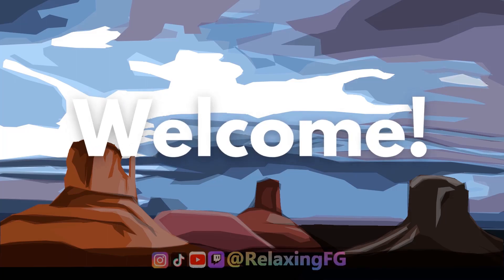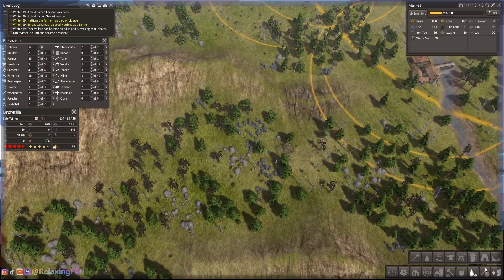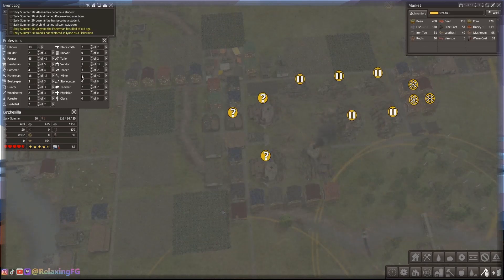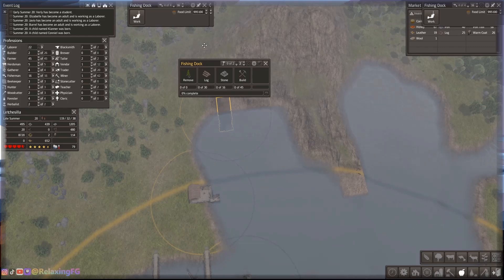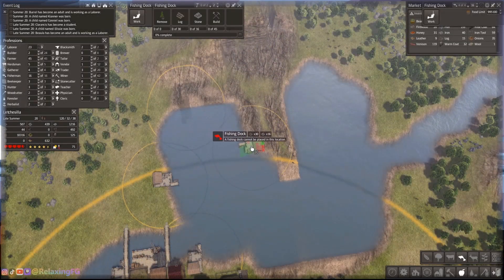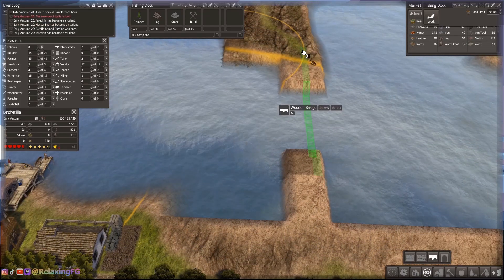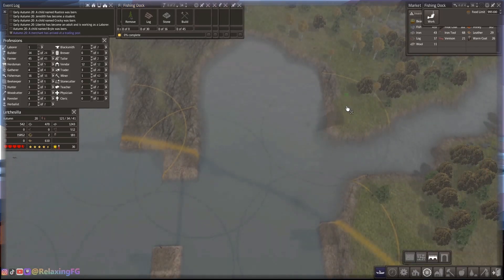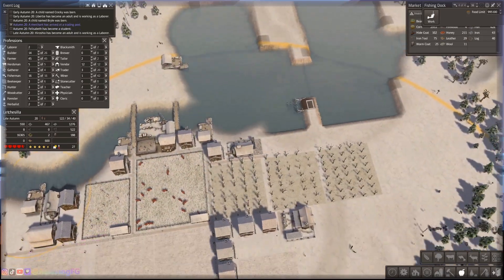Grow the Population! (#13)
♥ Goal: Grow the population as large as possible!